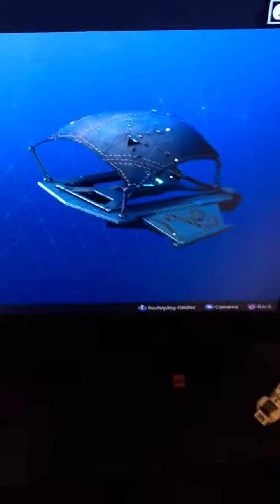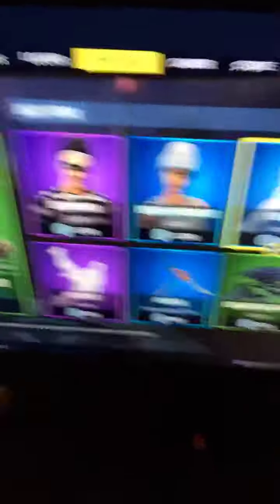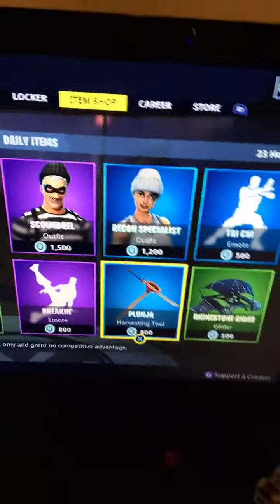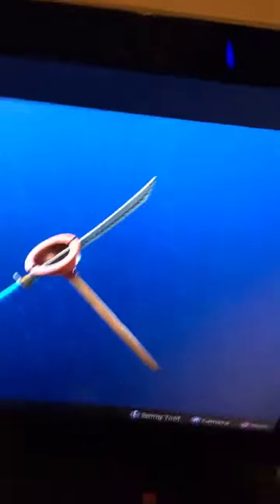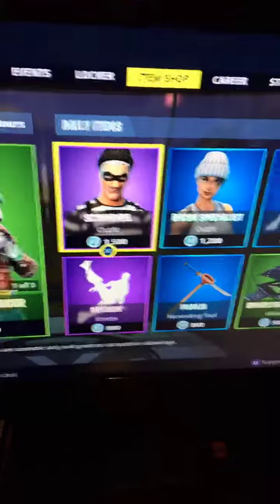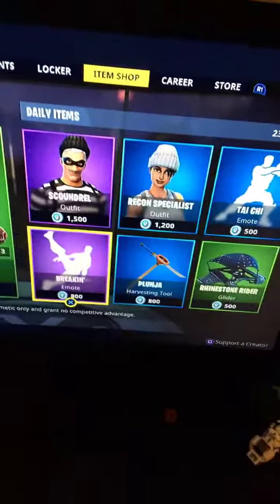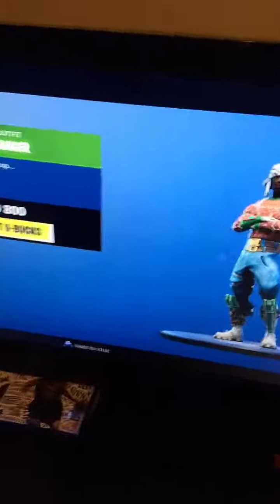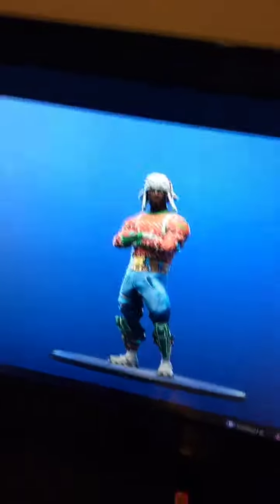Ranking fortnight items